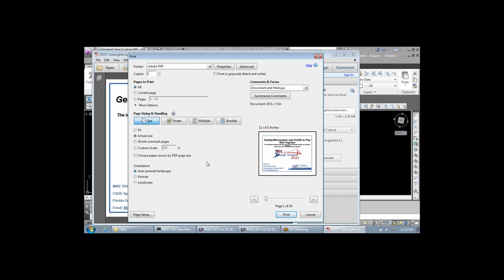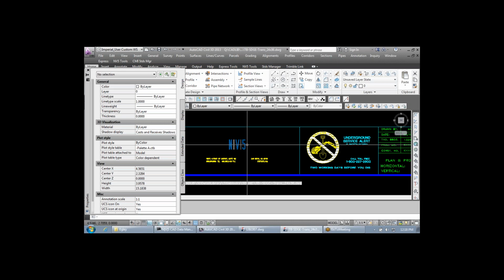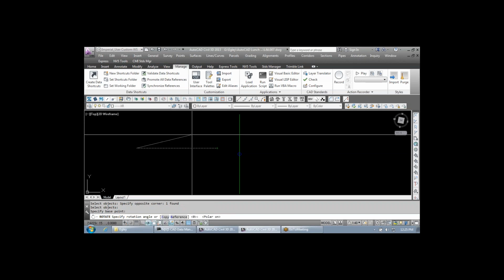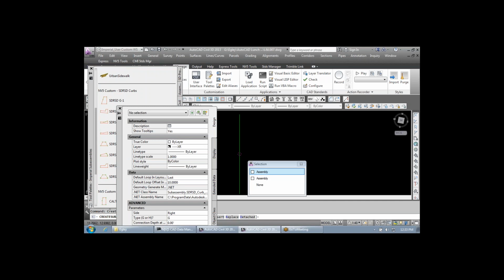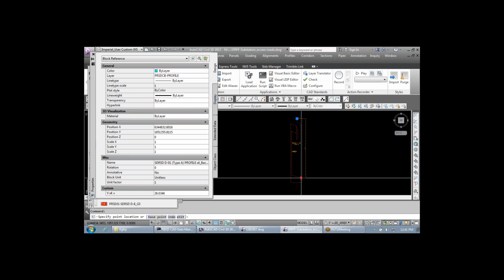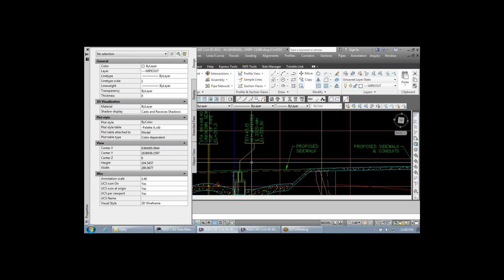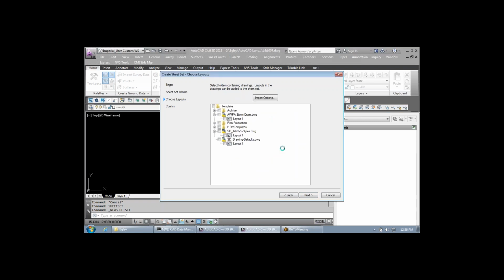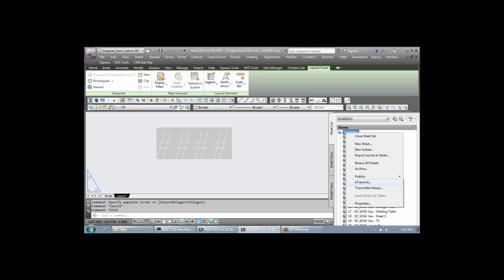AutoCAD L&L #007_2015-03-05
An AutoCAD Civil 3D 2013 Lunch & Learn presented by Jarrod Egley @ NV5's San Diego office on March 5, 2015.

Topics:
1.  New Plotter - SDP2 replaces SDP4
2.  Plotting PDFs
3.  NV5 Logo
4.  New Templates
          a.  SDGE-Bldg5-OneLine
          a.  SDGE-Bldg5-Sketch
          a.  SDGE-Bldg5-Gas
5.  Importance of starting new drawing from templates
          a.  XXXX-C3.dwg
6.  File Coordination
7.  Annotative Scale List
8.  Polar Tracking
          a.  POLARANG
9.  Viewports
          a.  Careful - Polyline got deleted
          a.  Method to restore VP
10.  Subassemblies
          a.  New curbs for SDRSD & CALTRANS
11.  Pipe Network Structure Labels
12.  Sheetset
          a.  Create sample sheetset
          b.  Create field for sheet number
          c.  Opens the door for automation